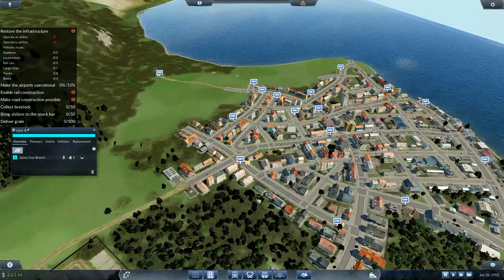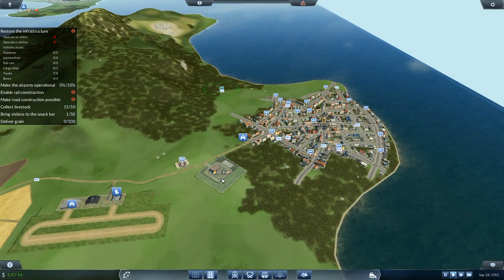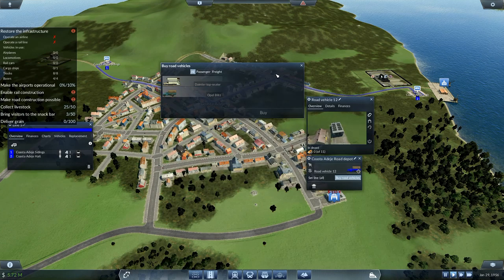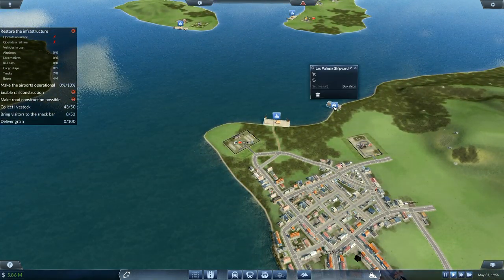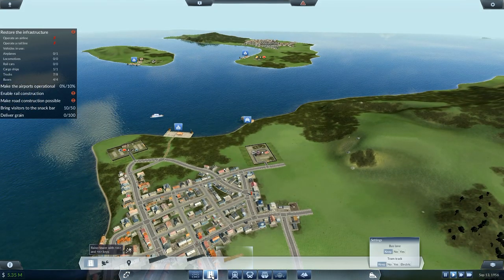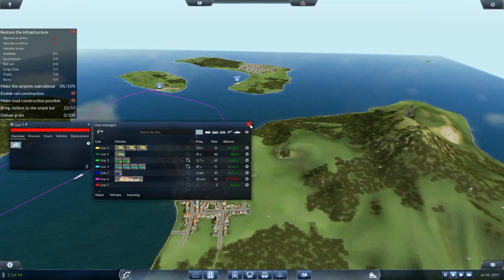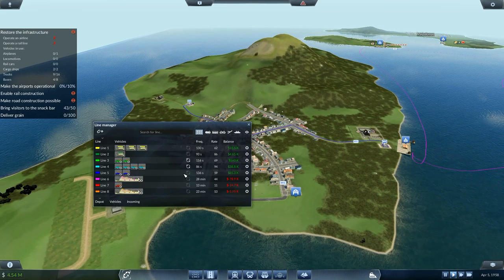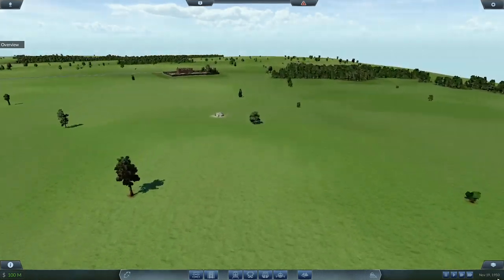Let's Play Transport Fever #20: Cargo Shipping!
Our island paradise is not going to be able to do much without cargo shipping lanes set up.  So one of the first tasks we need to do is get some boats and start the cargo flowing over the waters!